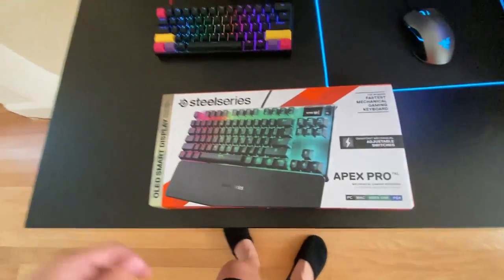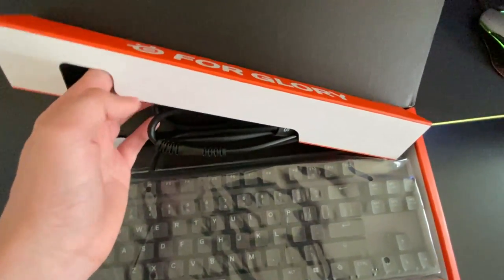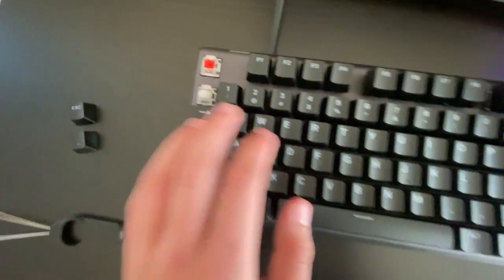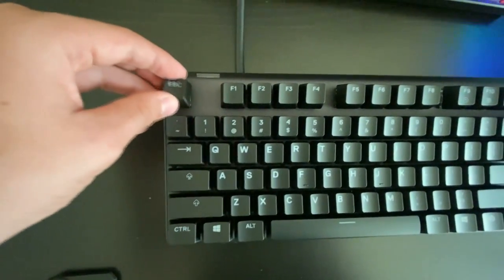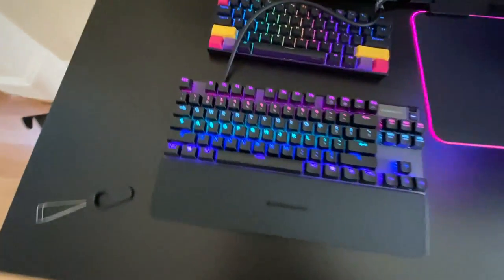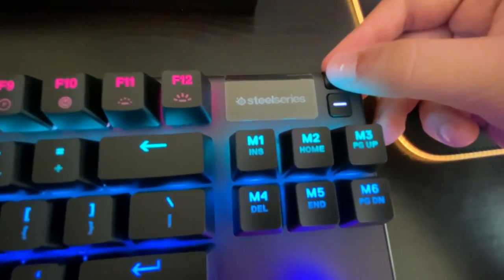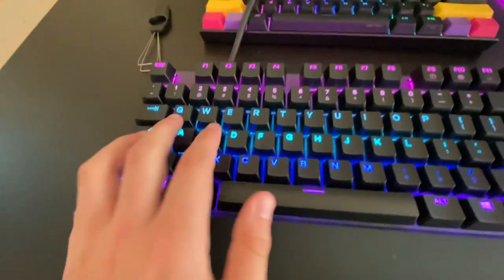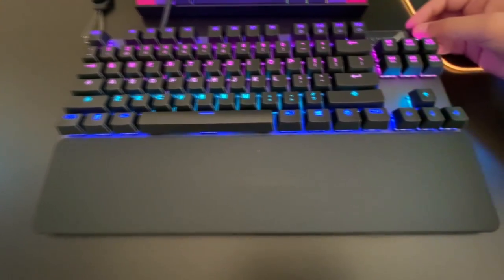Steelseries Apex Pro TKL Unboxing | Review | Fortnite GAMEPLAY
Today I showcase the apexpro and unboxing review and some fortnite asmr gameplay with omnipoint switches which makes it the fastest keyboard in the world.

Tags(ignore them, they help to find the video easier): apexprotkl, apex pro tkl, steeleseries apex, apex pro, omnipoint, fastkeyboard,steelseriesapexpro,steelseriesapex,fortnitegameplay,switches,asmr